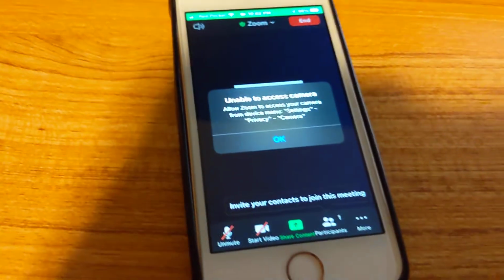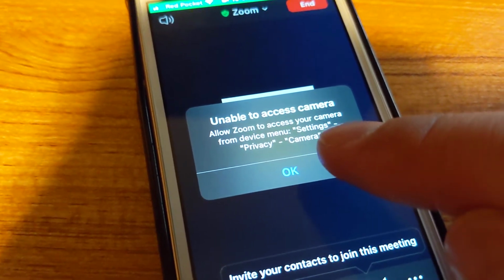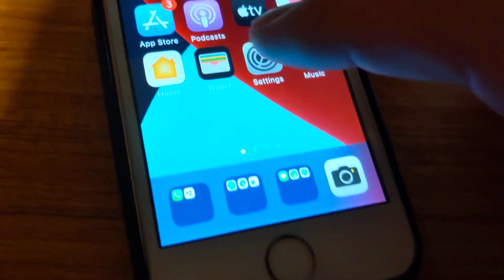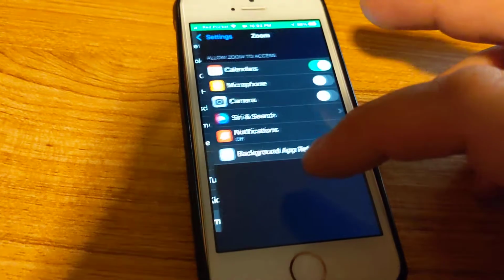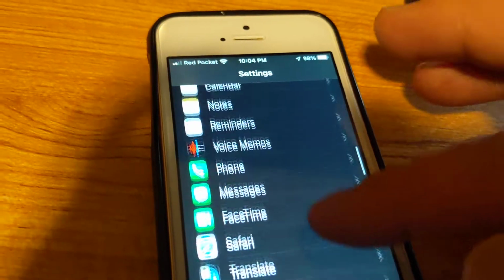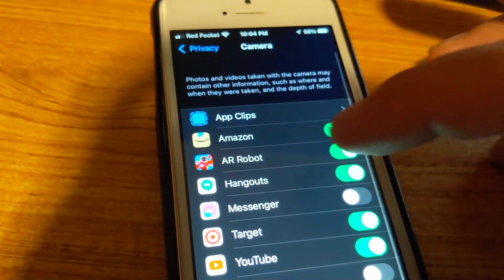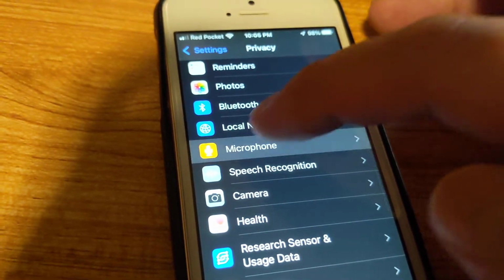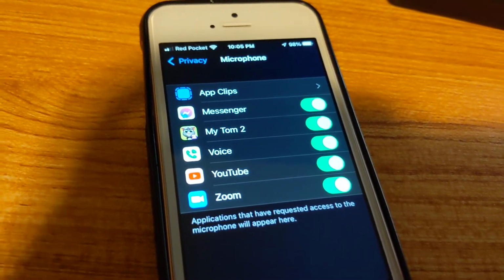Two ways to enable microphone/camera setting on Zoom app for Iphone. Settings Privacy or scroll down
To my knowledge there is two ways you can enable microphone/camera settings for a specific app like zoom/webex/facebook/messenger/instagram... etc any social media app.

Why did I make this video?  Well.. sometimes when you first setup the app, you might accidentally block either the camera or microphone for that app for your iphone.

In iphone.. usually the app will tell you to got to "Settings - Privacy - enable microphone/camera"

Method 1:
a. go to settings
b. go to privacy settings
c. click on either camera or microphone (or whatever setting you want to check)
d. Finally find your app for that privacy setting and make sure it's toggled right green to make sure it's enabled.

Method 2 (easier imo) - find app in settings:
b.  scroll down to bottom section with all of the apps.  In my example I used the app Zoom.  So I found zoom.
c.  After clicking on zoom, look for the setting you want to enable like microphone or camera setting.
d.  Just make sure the toggle is to the right if you want the setting enabled.

That's it.